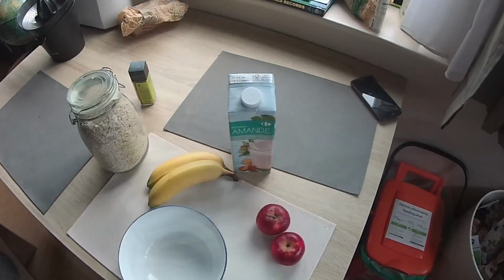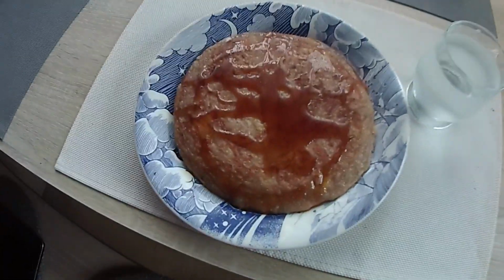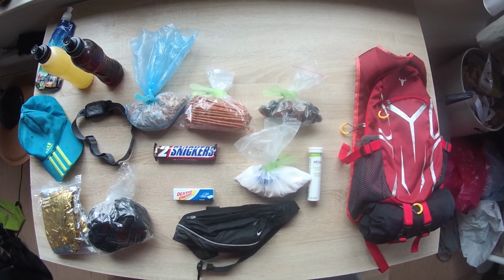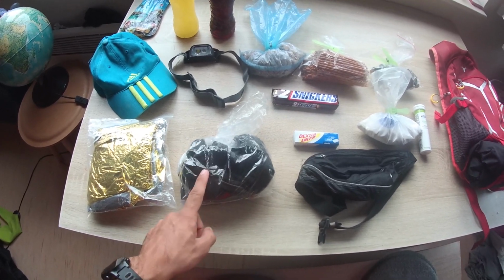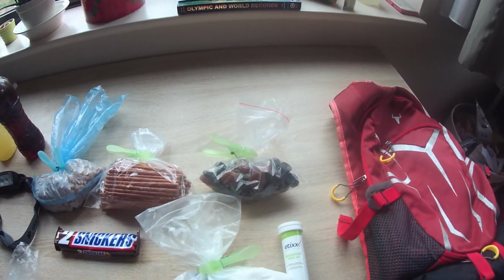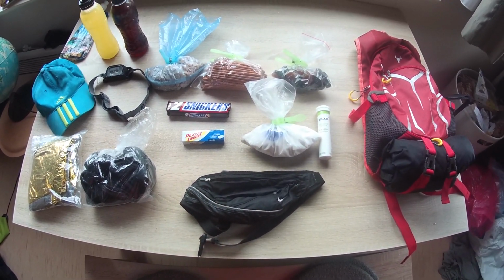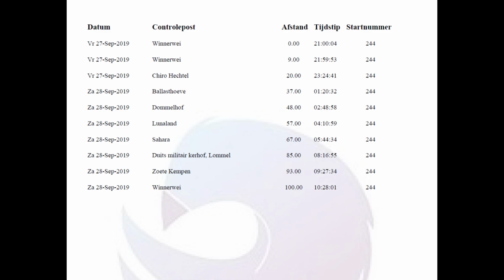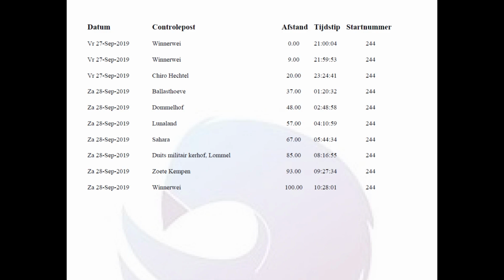Running a 100k ULTRAMARATHON | Short Ultrarunning Documentary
Running a 100k ultramarathon (62.5 miles) at Boslandtrail 2019 in Belgium. My first 100k. Watch as we battle the distance, the weather, and the lack of sleep. Can we bring it home?
GEAR LIST:
*My trail shoes
*My camera
*Stretch band

A BIG THANK YOU TO ALL THE VOLUNTEERS AT BOSLANDTRAIL 2019!